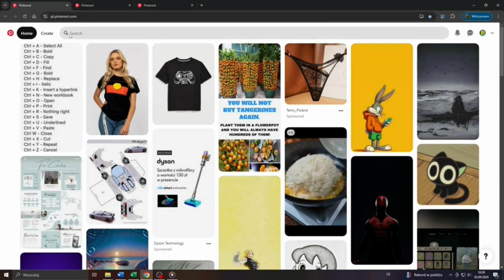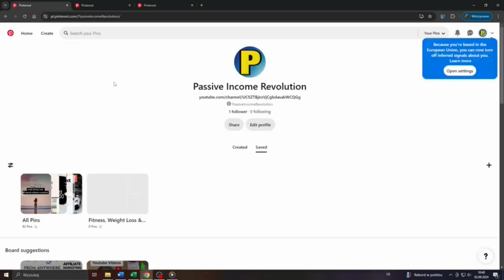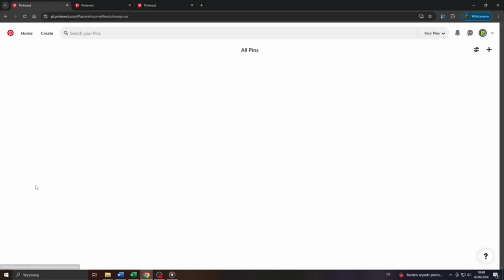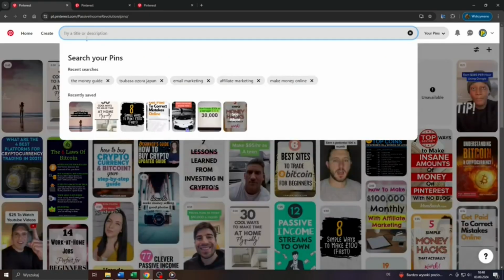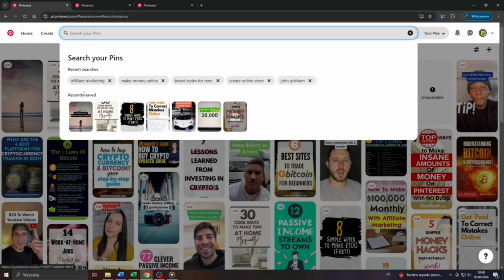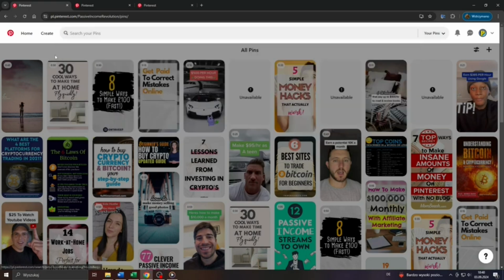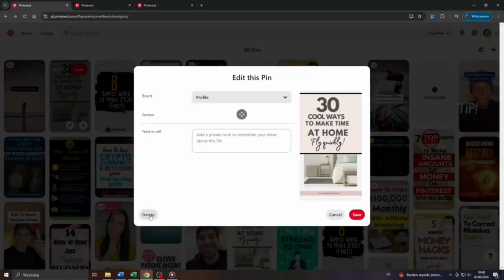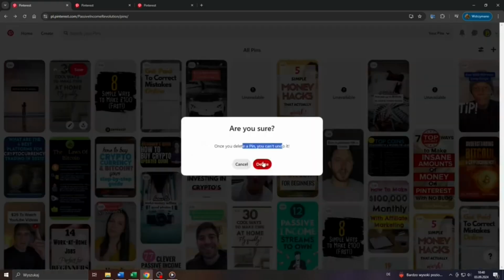How to Delete Recently Viewed Pins on Pinterest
Clear your recently viewed Pins section on Pinterest in a few easy steps